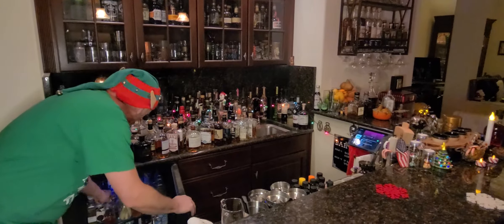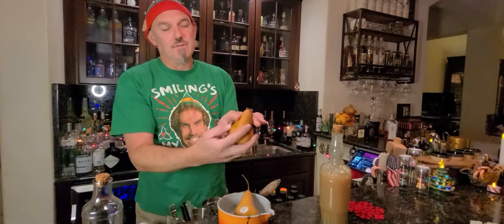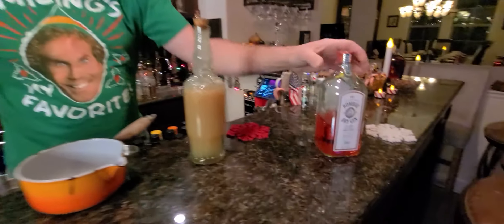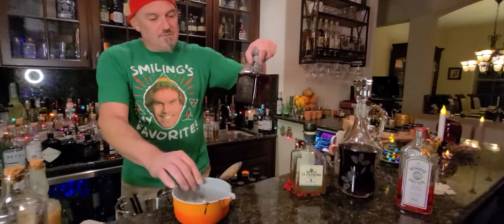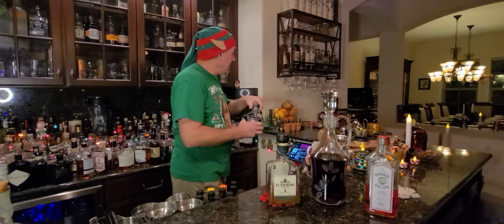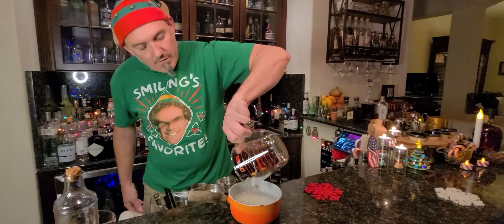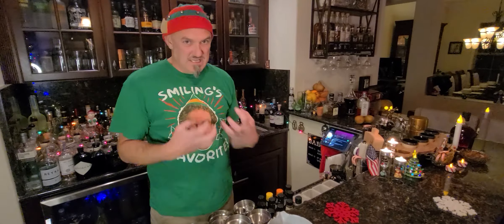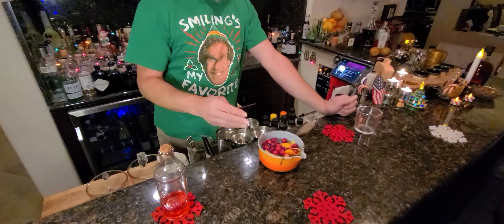Cranberry Orange Simple Syrup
In a Sauce Pan...
Add:

1 Cup White Granulated Sugar
1 Cup Water
Bring to a boil
Stir occasionally till clear
Add
1/2 Cup Fresh Whole Cranberries
4-5 Orange Rinds
Reduce to Simmer for 10 minutes
Strain out fruit and let cool.
Pour through funnel into Bottle and